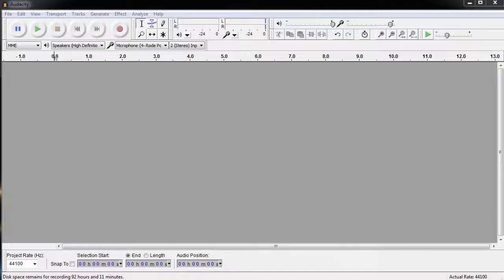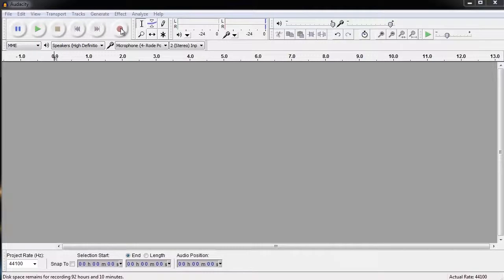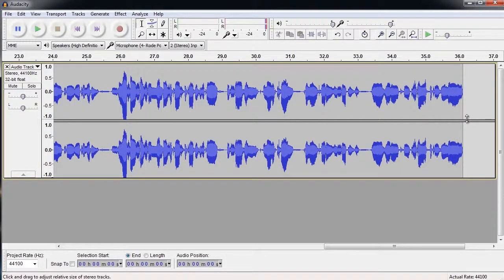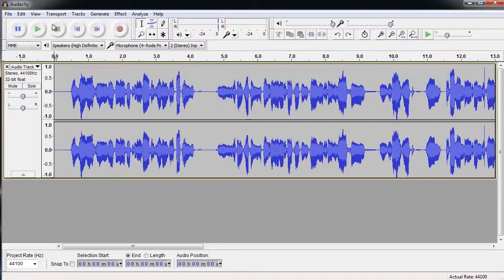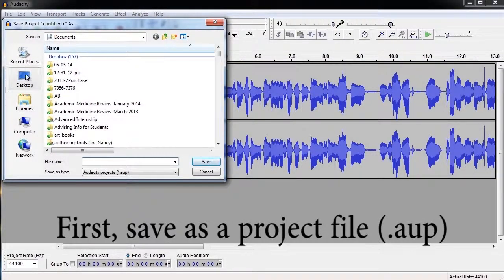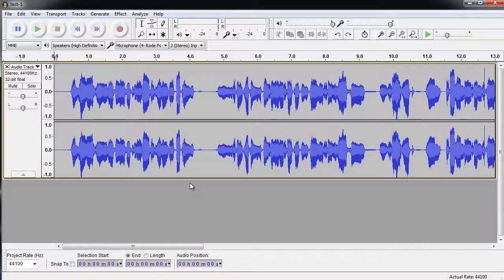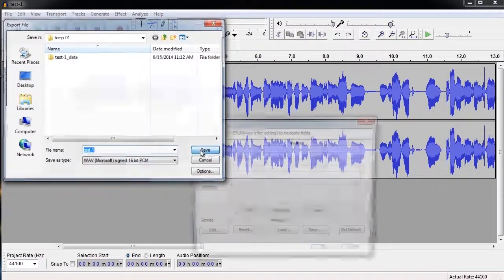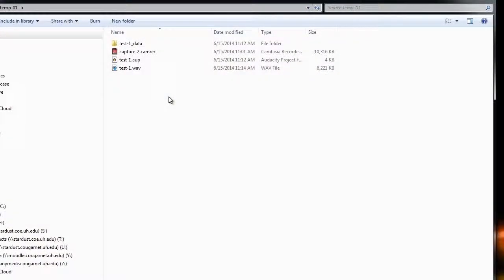Week 3: video#8 Recording and Saving with Audacity